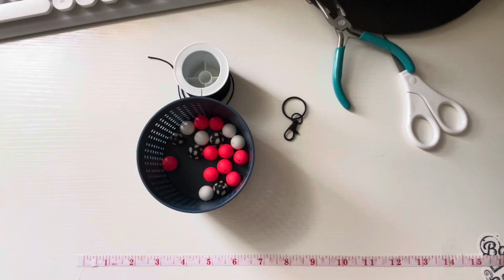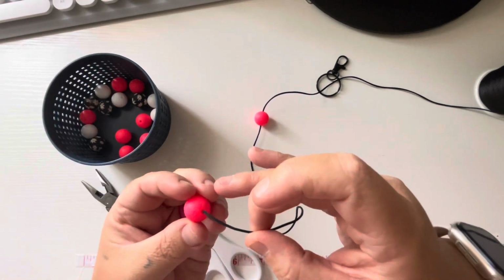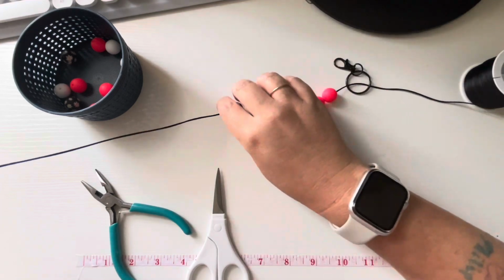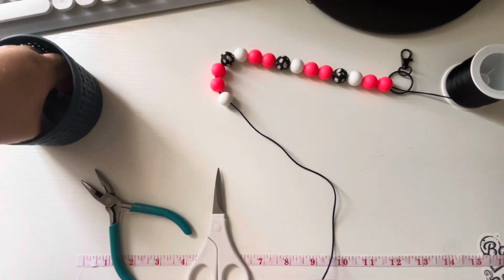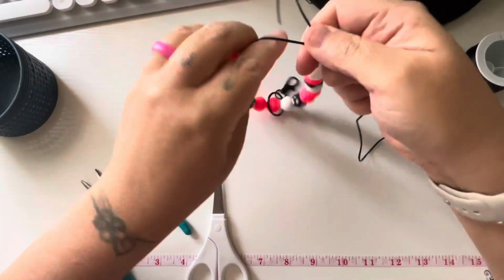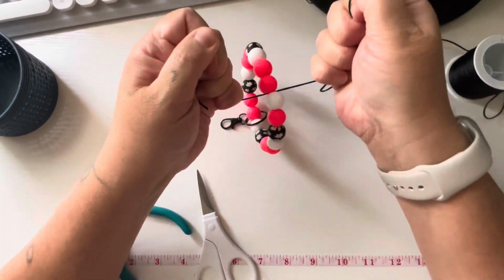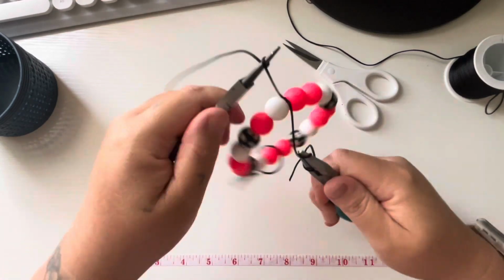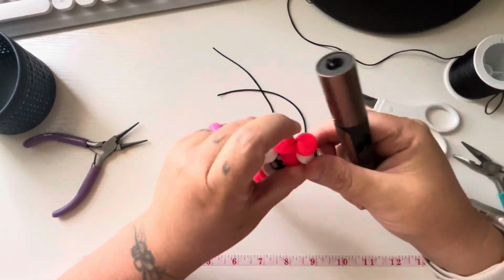Making A Wristlet Keychain - Tutorial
🌺 Hi and welcome! Let’s make stuff together. 😊

🌸 Making a Wristlet

FIND US :
💜 facebook @ catlilys crafty korner
💜 Etsy @ catlilys crafty korner